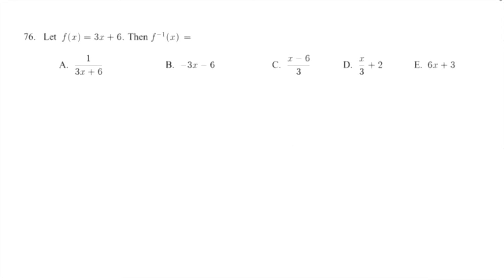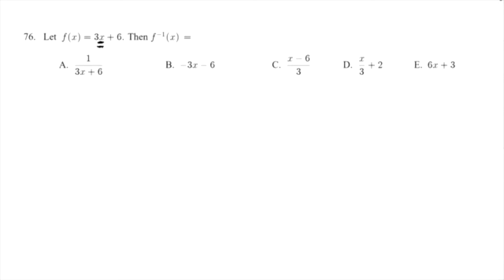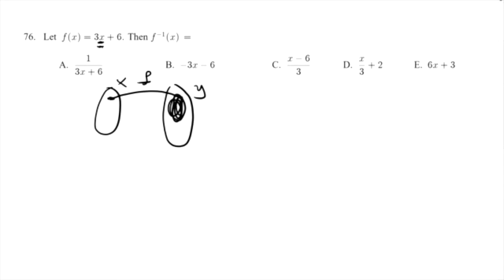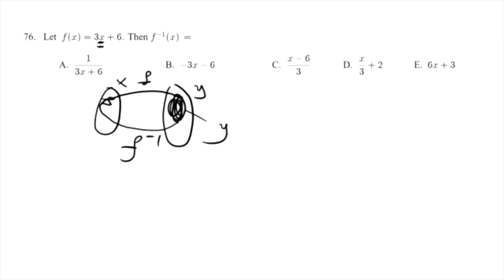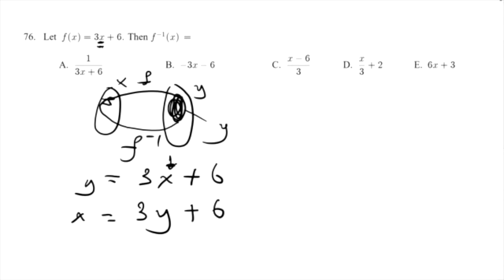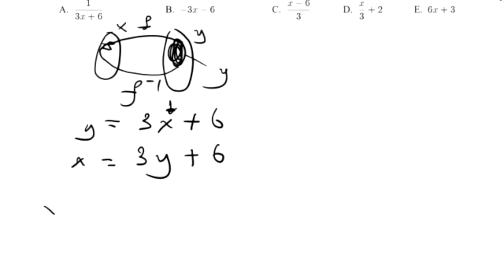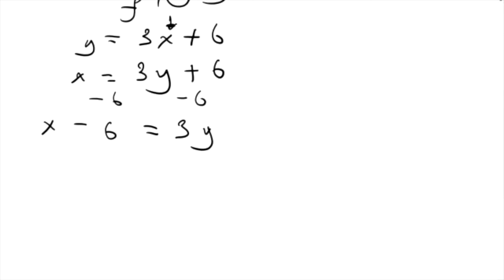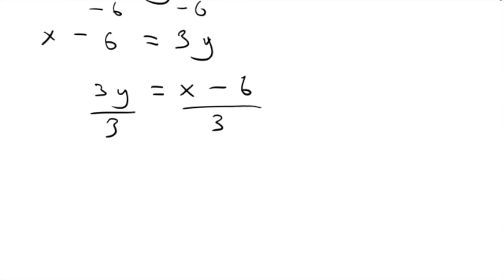MATH 1301 - 76